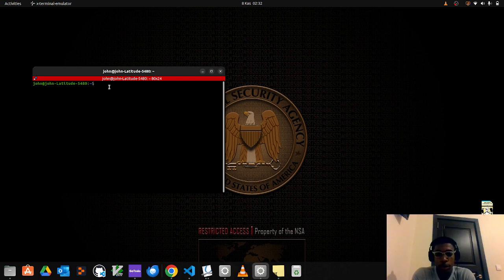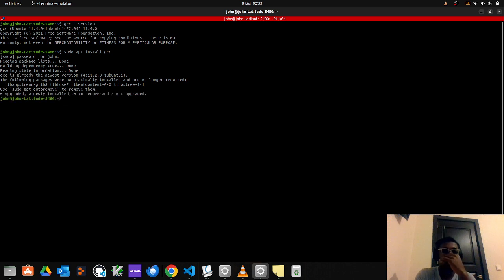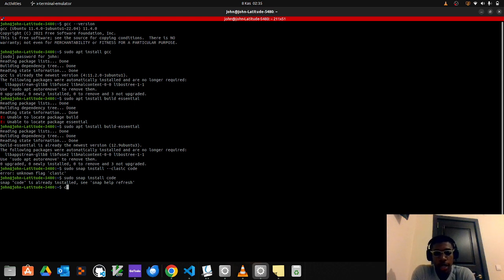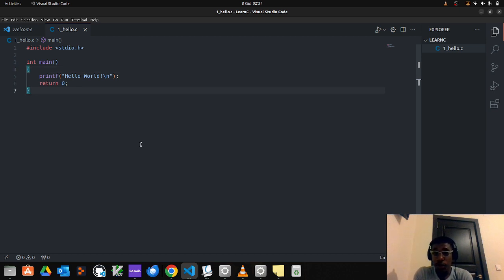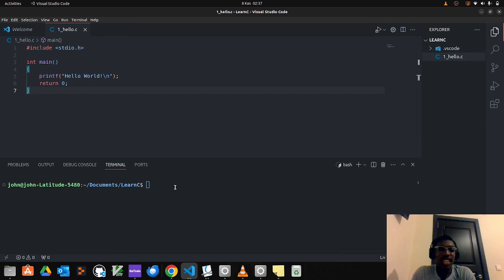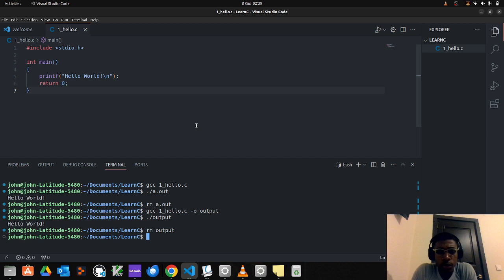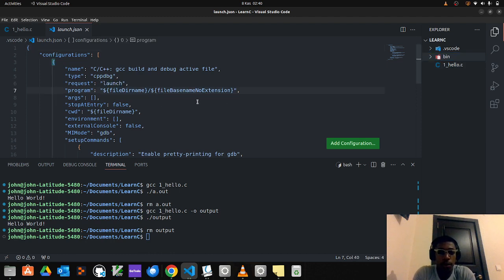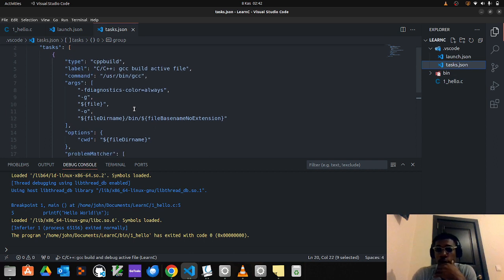Day 0: Installing GCC and VS Code.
- Setting up your development environment with Visual Studio Code.
- Writing and compiling a basic C program.